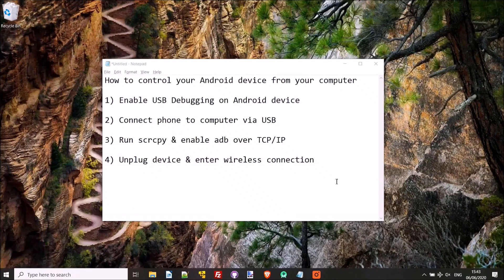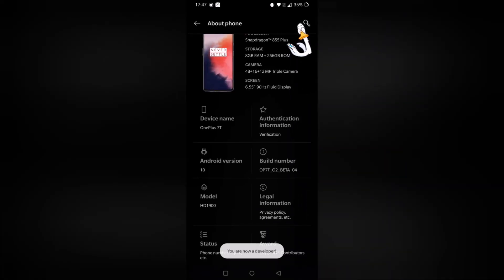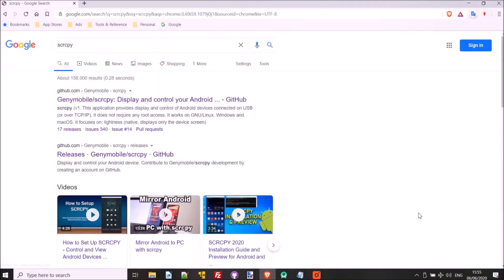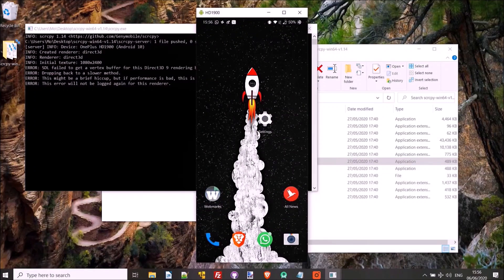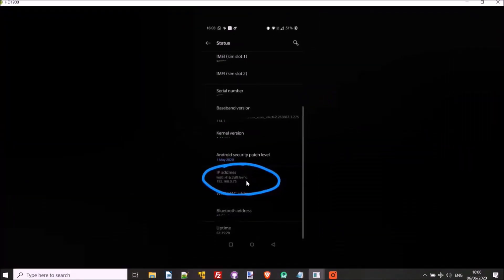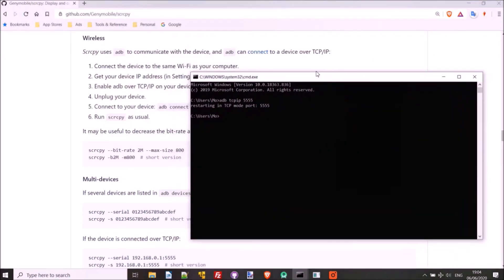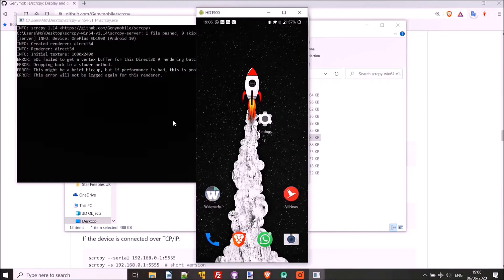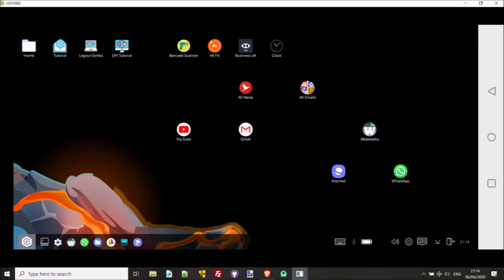HOW TO CONTROL YOUR ANDROID PHONE FROM YOUR LAPTOP (WIRELESS)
Running through the best way to control your phone (Android phone/tablet) from your Laptop/Desktop computer (smooth/without lag).